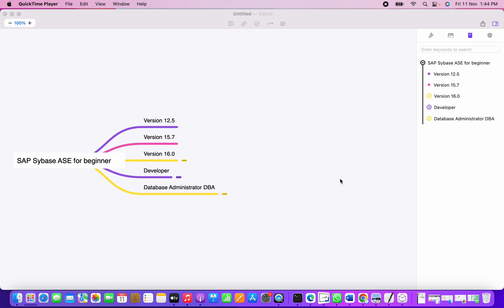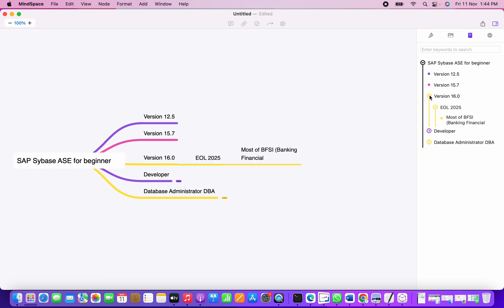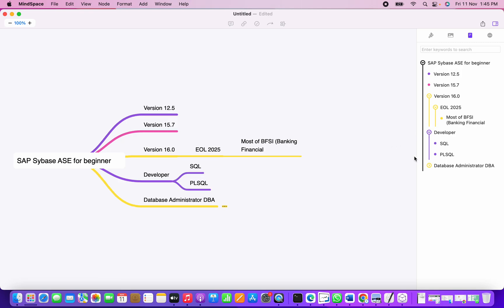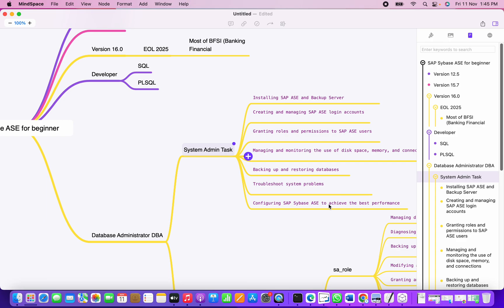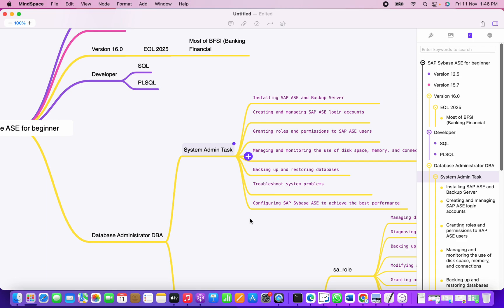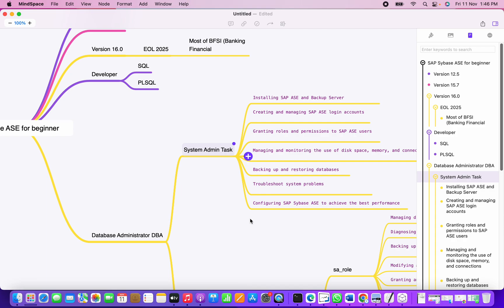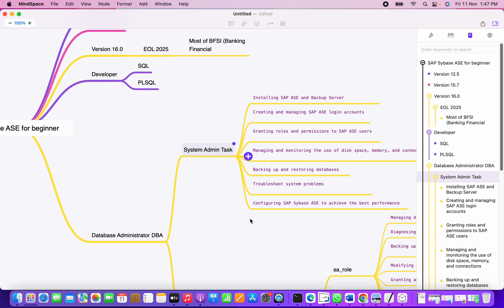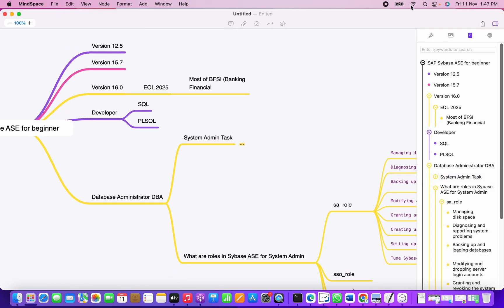SAP Sybase ASE for Beginner Series-1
This is tutorial about Sybase ASE Database its version and What are task for Sybase DB admin or system admin.